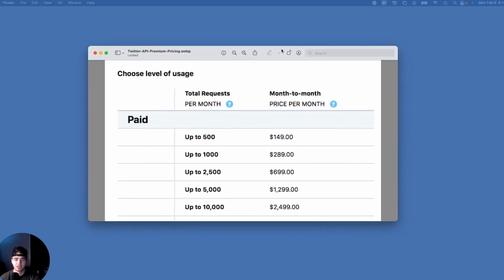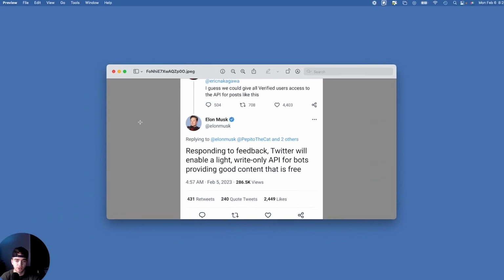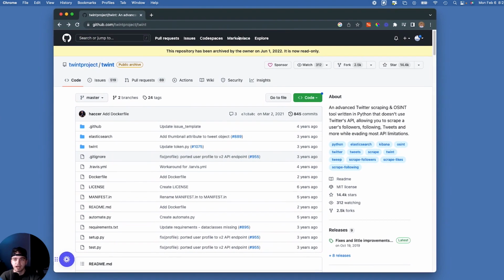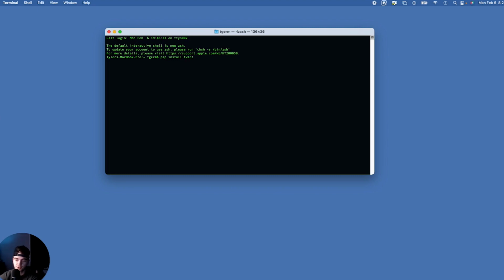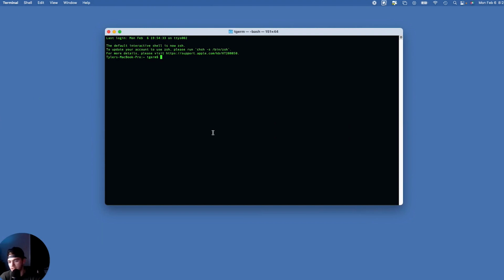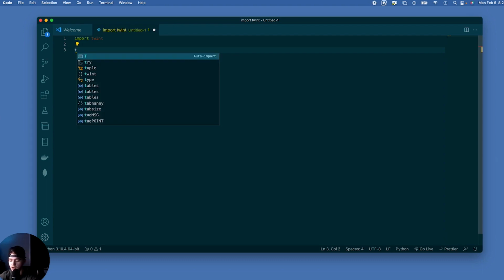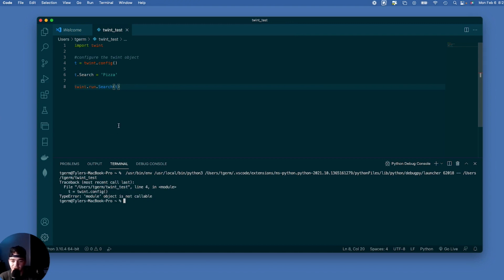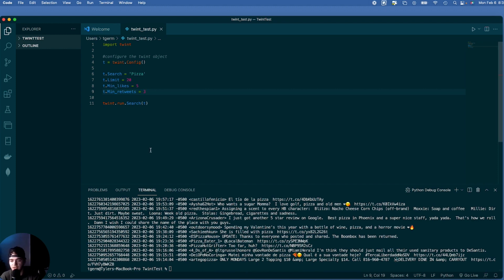Get Unlimited DATA from Twitter (Without API!)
Twitter has updated its API terms to include a pricing model that is based on requests per month. I discovered a cool python library that allows you to scrape any number of tweets, for a number of conditions, all the way back to the creation of Twitter.